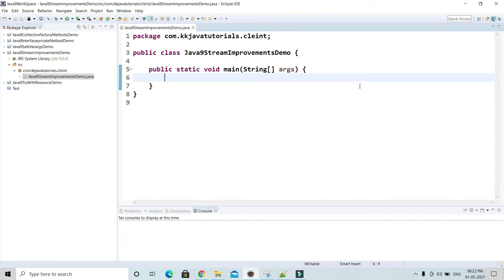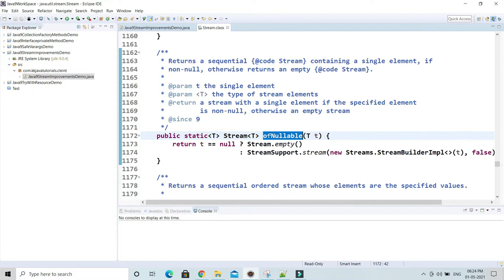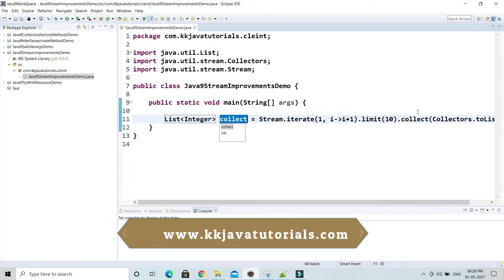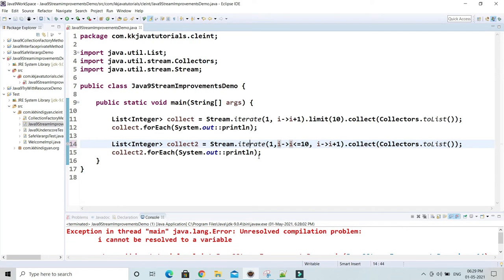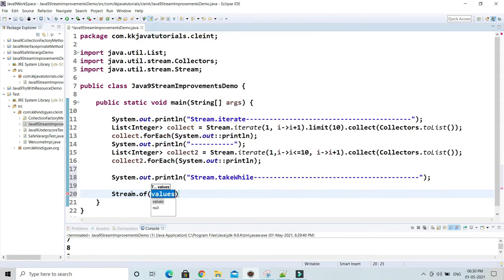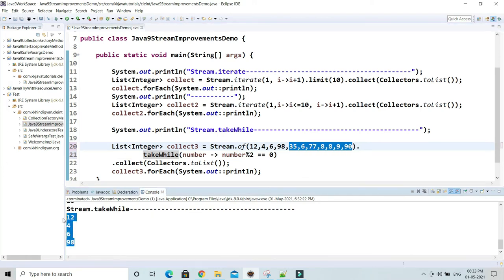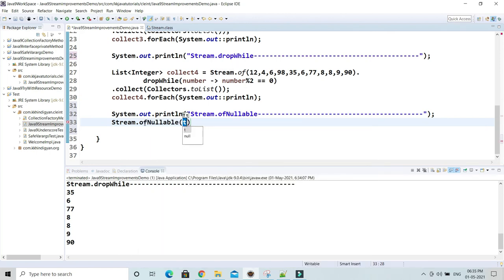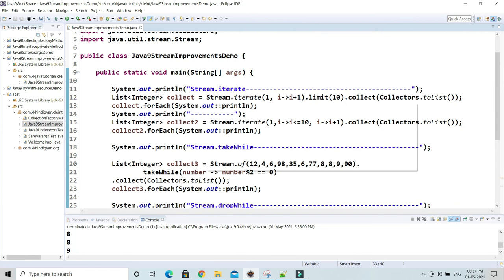Java 9 Stream API improvements | Java 9 Streams Enhancements | Java 9 feature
About this Video:
In this video, we will learn about Java 9 Stream API improvements using a demo project